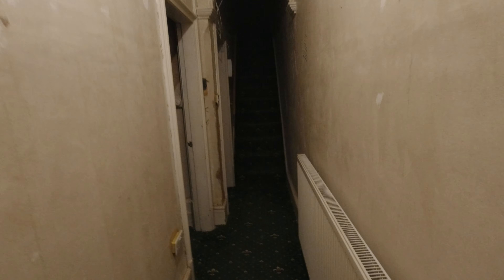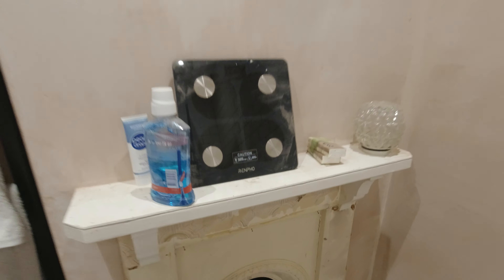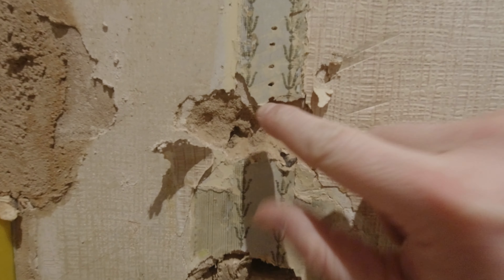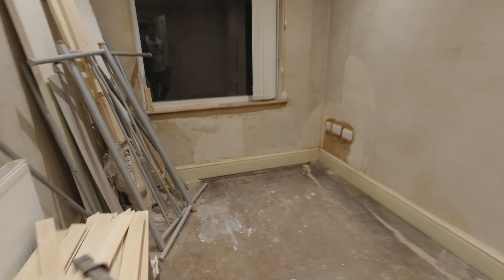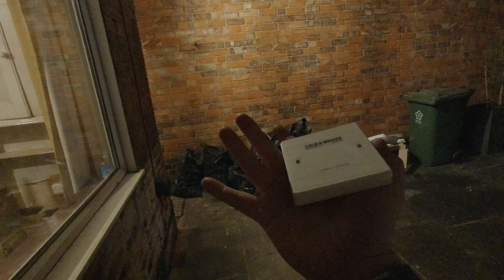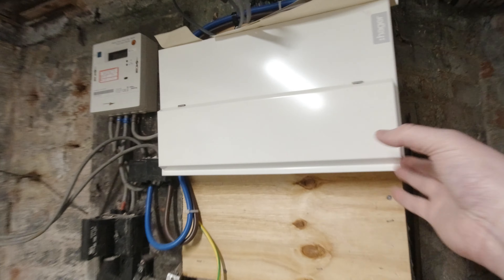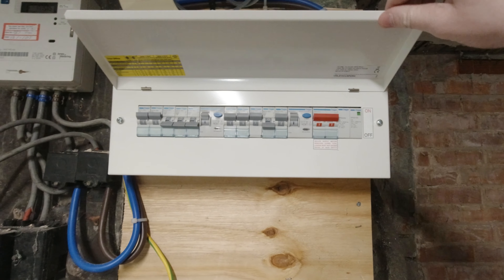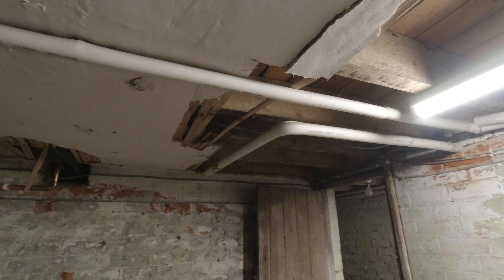House Rewire: Day 5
Almost there, one more day, one day moooooore

It turns out that 'Likes/Dislikes' and 'Shares' actually help the channel so, if you want to, please click the thumbs up or share the video.